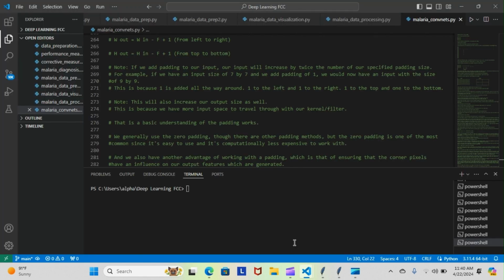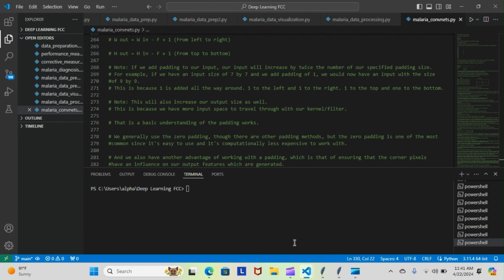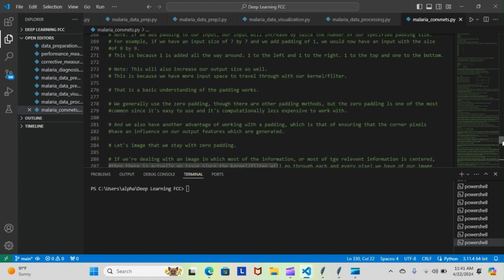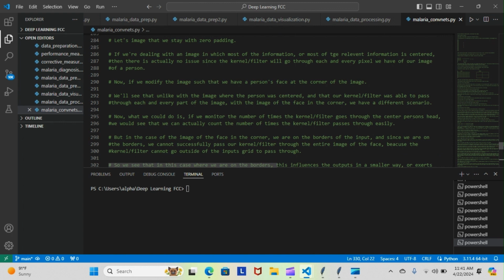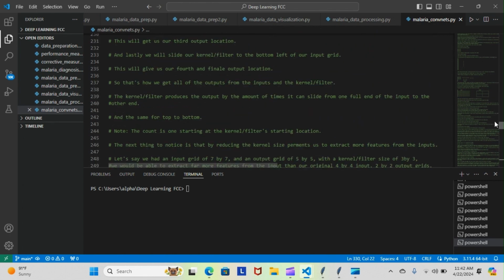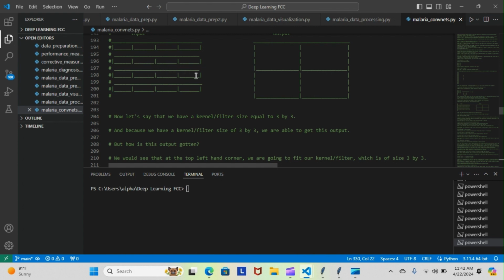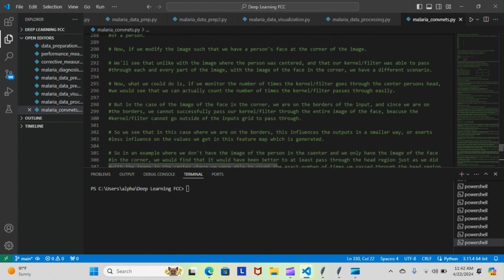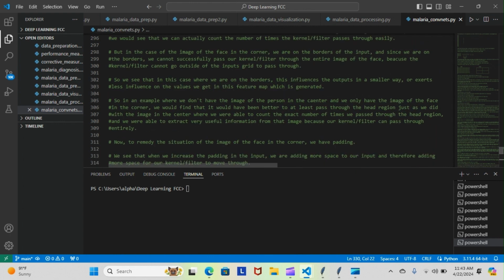Python Papi / TensorFlow Day 69 - Building Neural Networks - Part 50